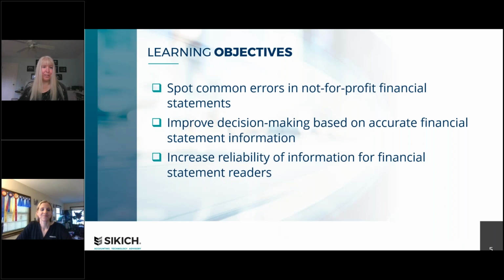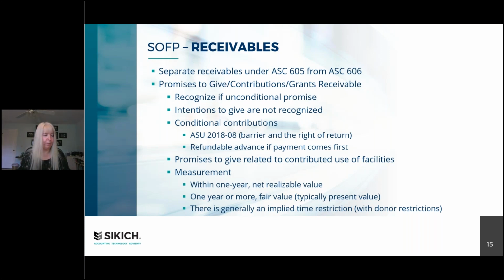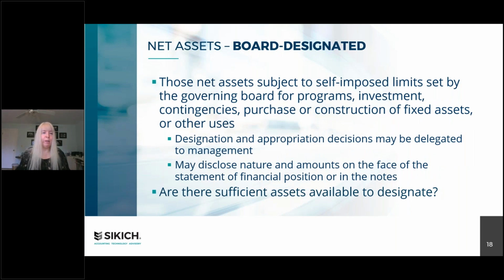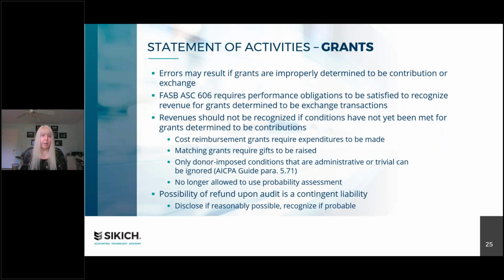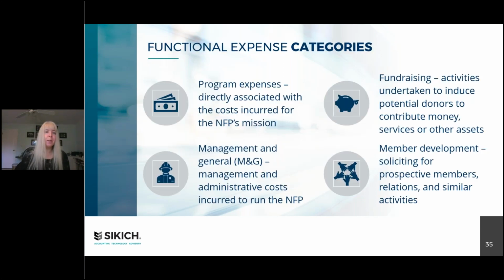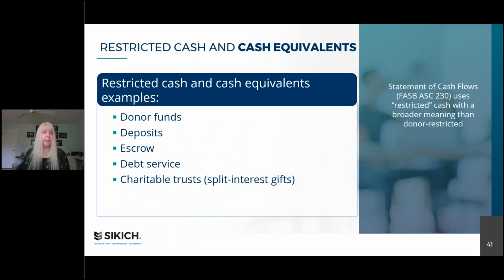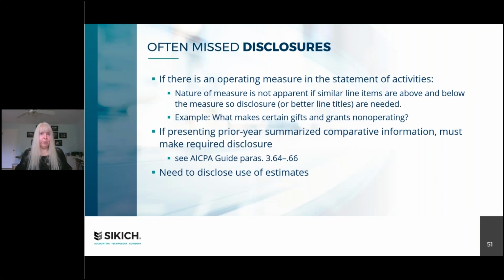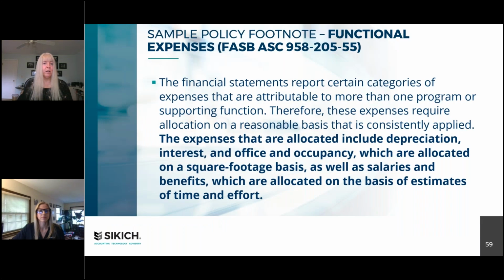On Demand - Top Financial Statements for Not-for-Profits and How to Avoid Them | Sikich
Join Sikich's not-for-profit experts in this one-hour webinar where they shed light on the move prevalent financial statement errors made by not-for-profit organizations and what you can do to avoid them.